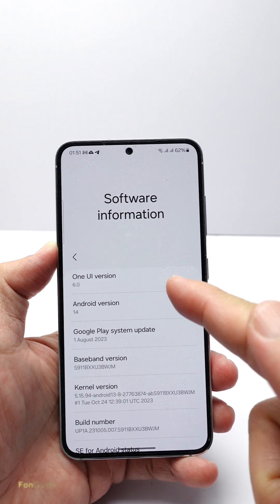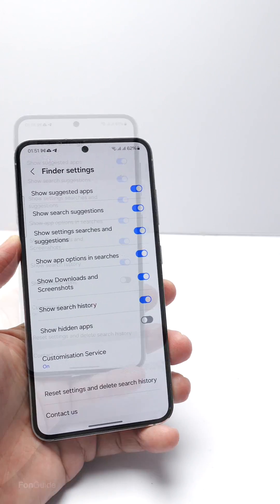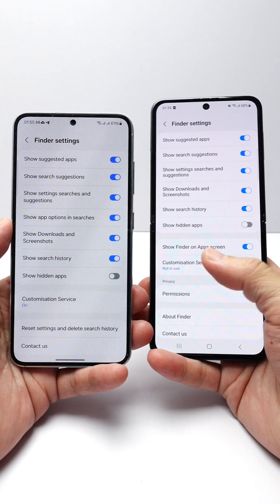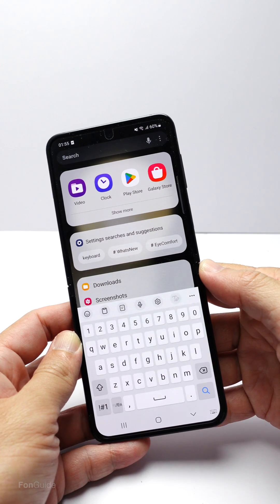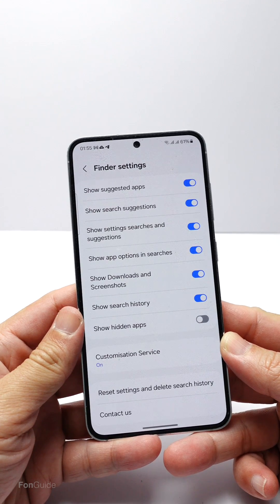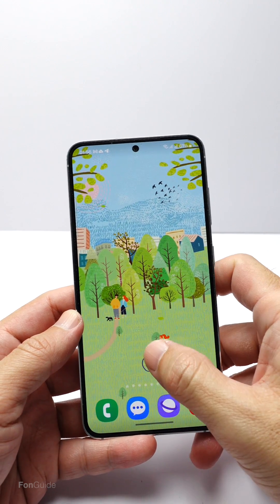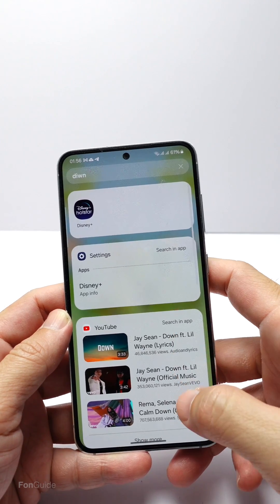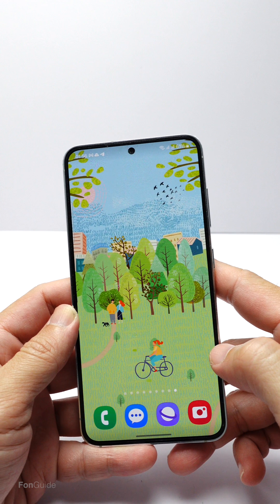Where's the add Finder shortcut option on the Galaxy S23 running One UI 6.0?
In this video, you will find out where is the "add Finder icon" option on the Galaxy S23 running One UI 6.0 and the ways to open Finder or access Samsung Search.

Other links:
Samsung Galaxy phone Q&A (English)